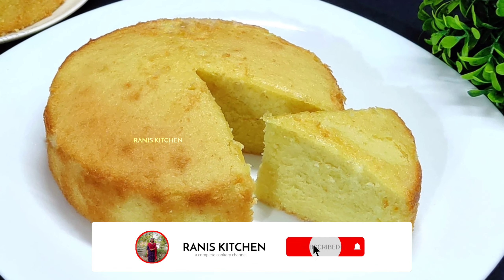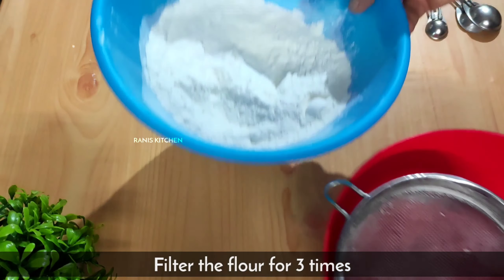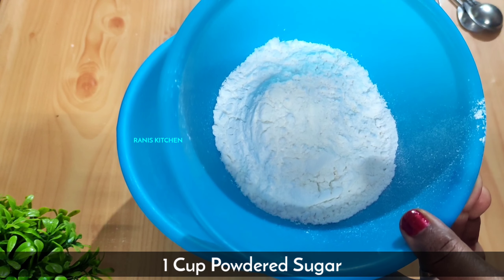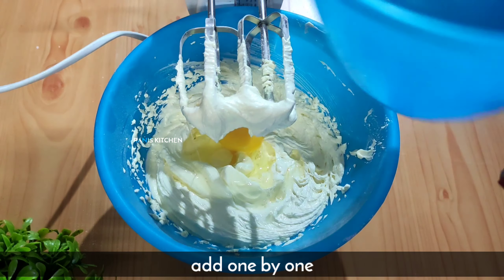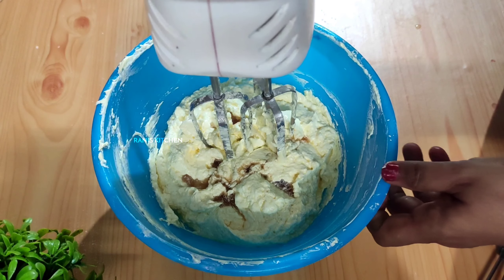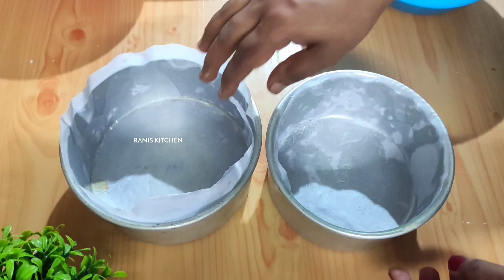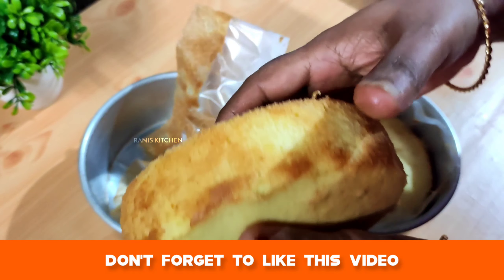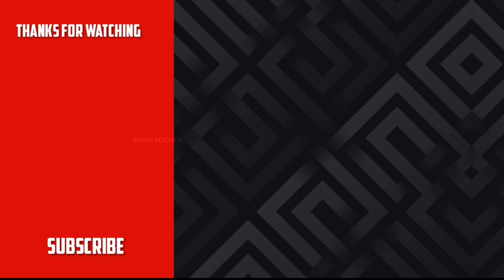Butter Cake || Butter cake recipe in malayalam || പെർഫെക്ട് ബട്ടർ കേക്ക്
Butter Cake || Butter cake recipe in malayalam || പെർഫെക്ട് ബട്ടർ കേക്ക് || Butter cake malayalam || Ep#274

INGREDIENTS :

1) Maida                         -                     1 1/2 Cup

2) Baking Powder          -                    1tsp

3) Salt                              -                    a pinch

4) Butter                          -                    200gm

5) Sugar Powder            -                   1 Cup

6) Eggs                            -                   4

7) Milk                              -                   1/4 Cup

8) Vanilla Essence         -                    1 tsp

*PLEASE SHARE YOUR FEEDBACK IN THE COMMENT BOX*

"ALL THE CONTENT PUBLISHED ON THIS CHANNEL IS PROTECTED UNDER COPYRIGHT LAW AND SHOULD NOT BE USED/REPRODUCED IN FULL OR PART  WITHOUT THE PERMISSION OF THE CHANNEL OWNER'S(BEENA RANI S L) PRIOR PERMISSION"